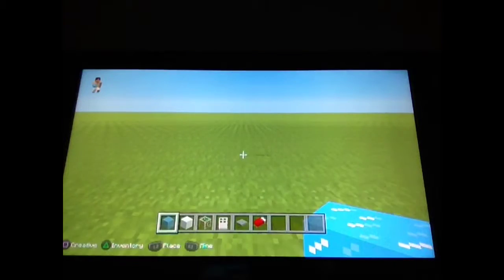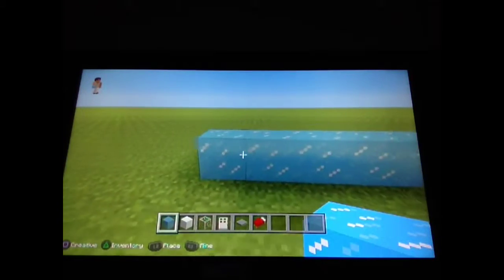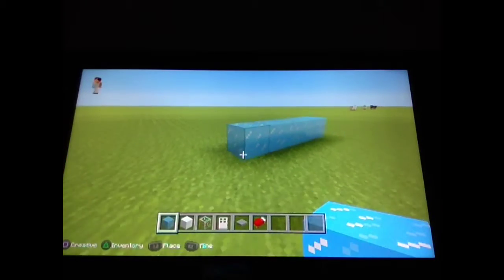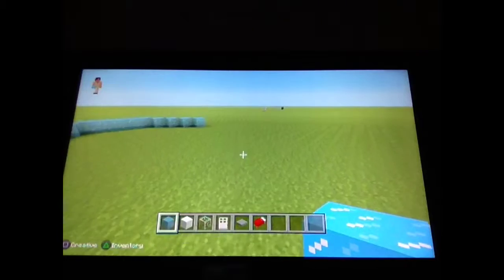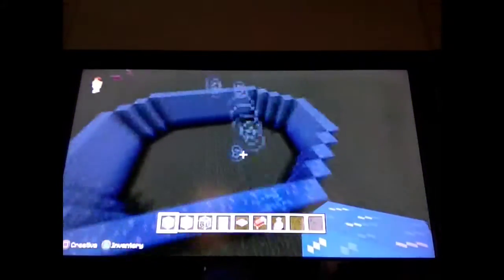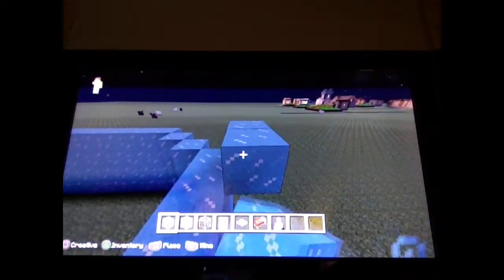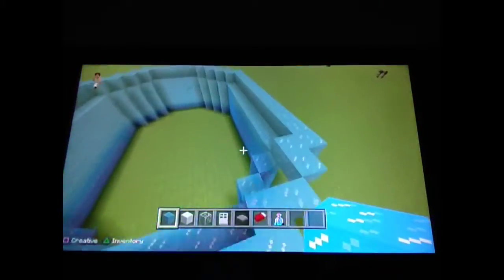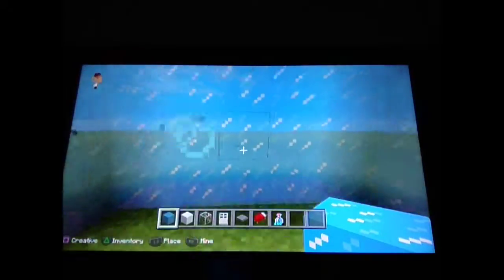Minecraft- How to build an Icy House/igloo- Part-1 *Walls*Exterior*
This is a bit different then what I normally do in my lovely world! But I hope u enjoy me making this cool house, get it cuz it's made of "cool" things!